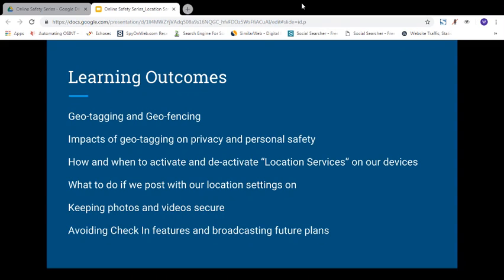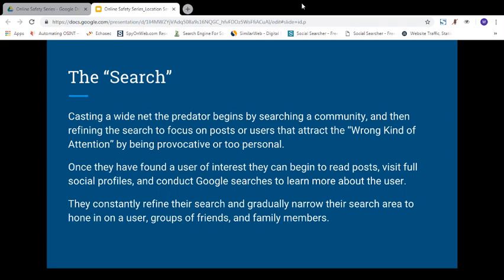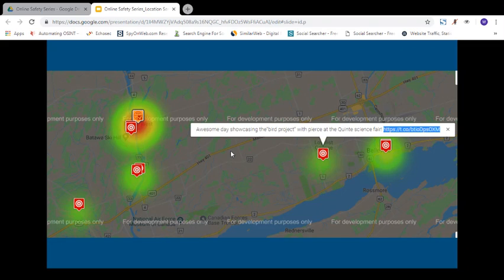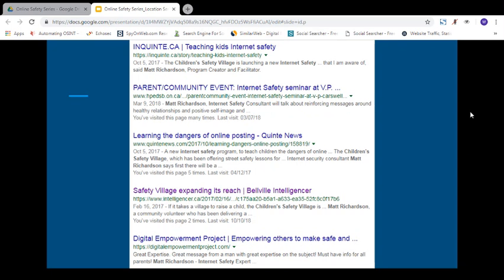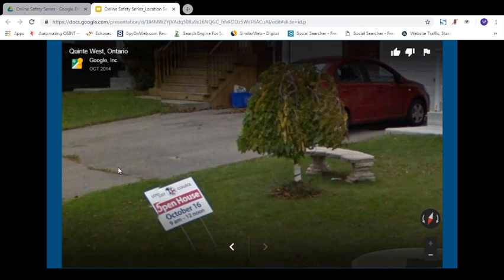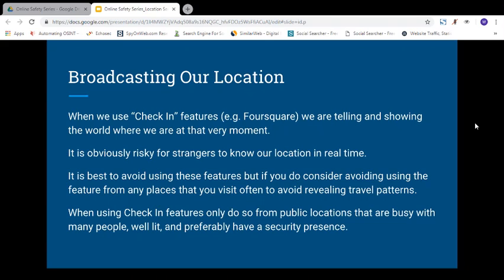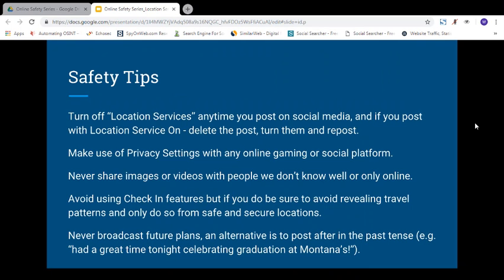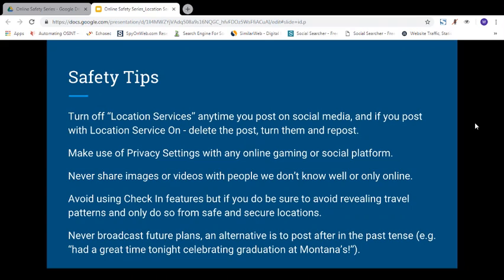Locations and Cyber Stalking 2